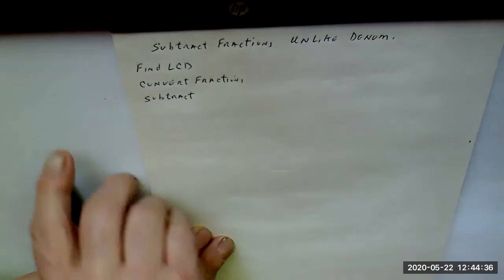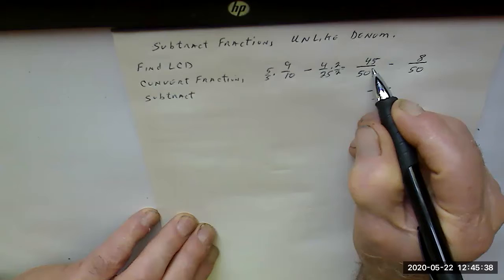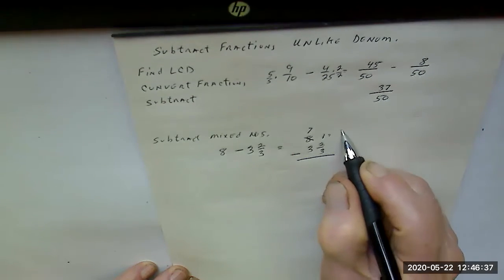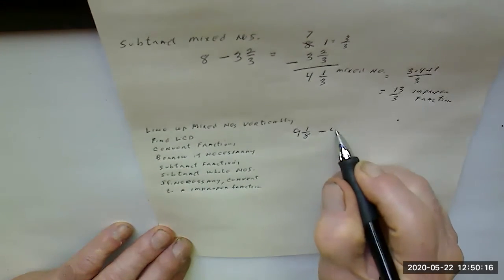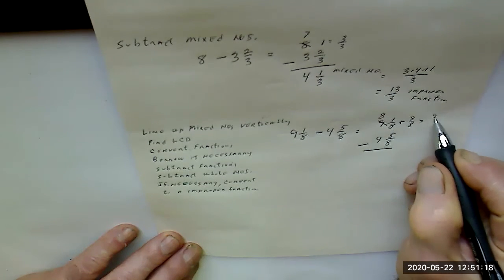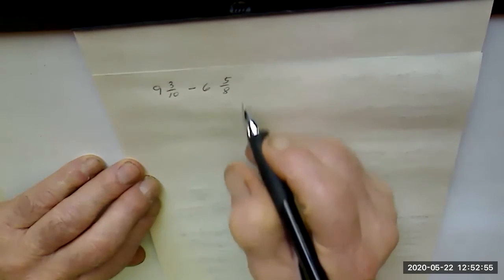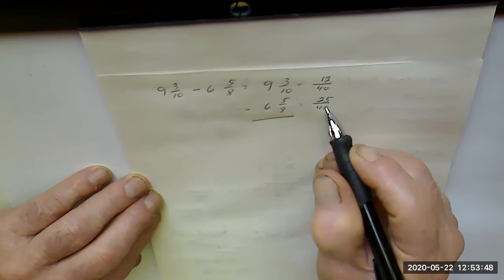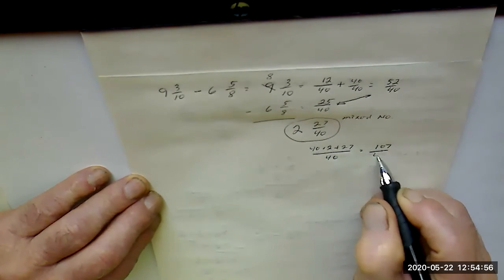Ch.2 Subtract Mixed Numbers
subtract fractions unlike denominators
subtract mixed number fro whole number
subtract mixed numbers with borrowing